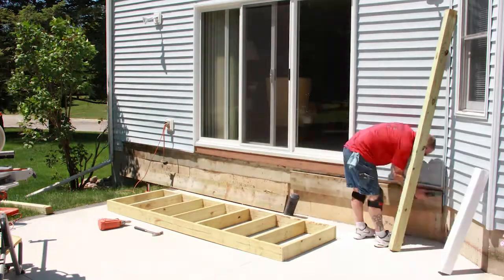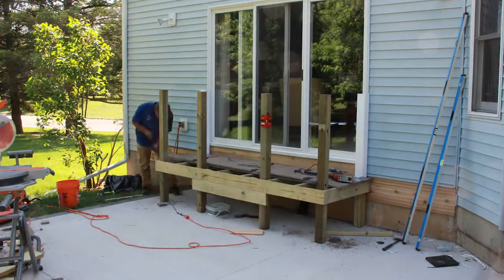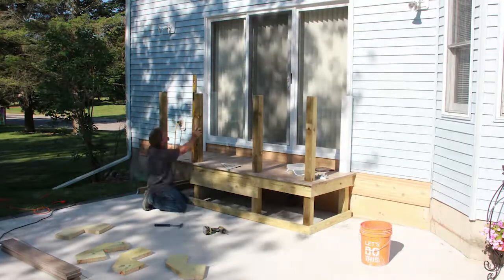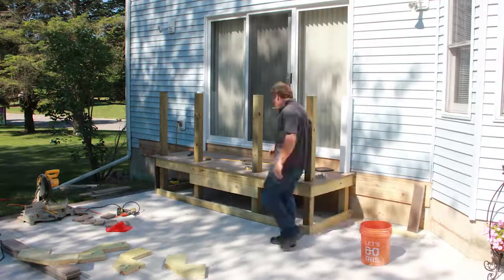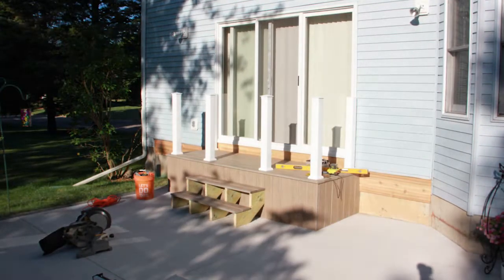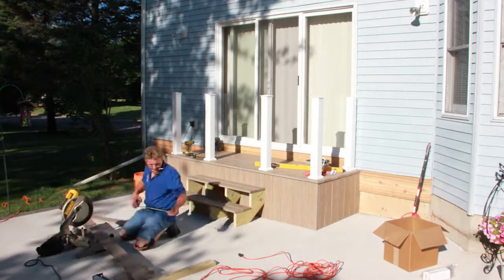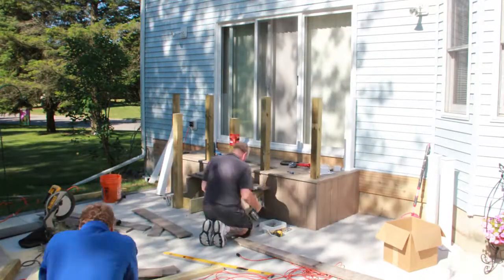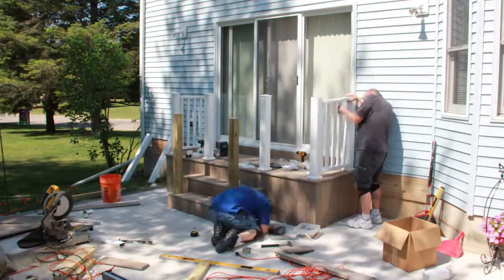Landing install - a time-lapse tutorial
Kind of...